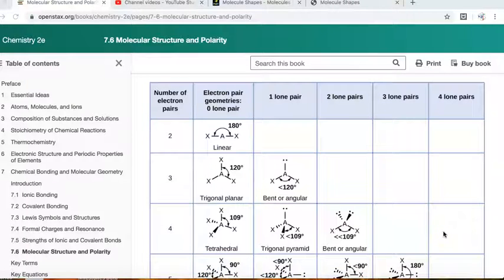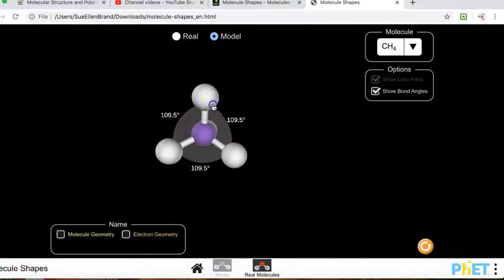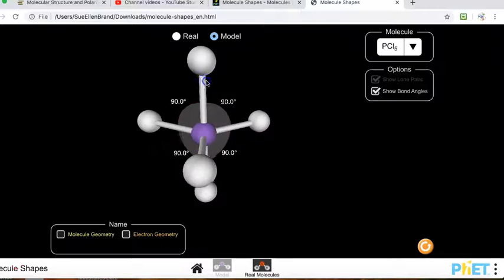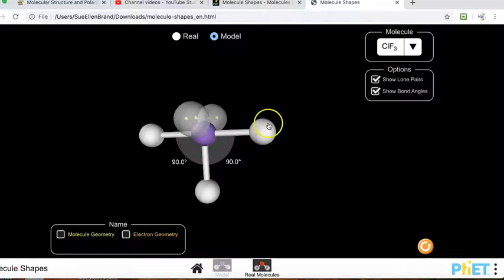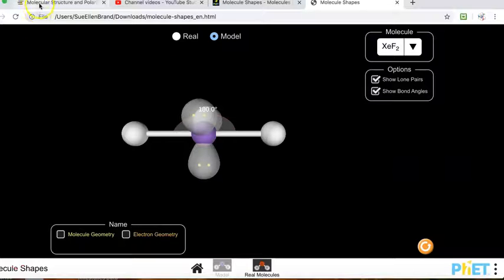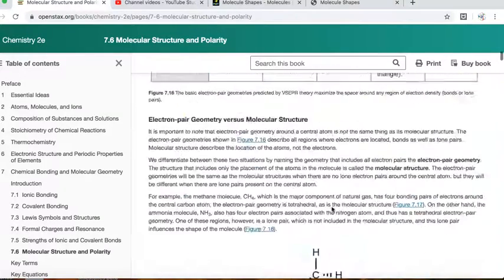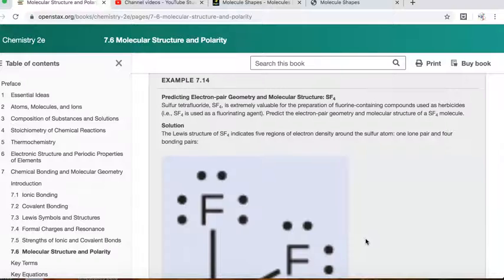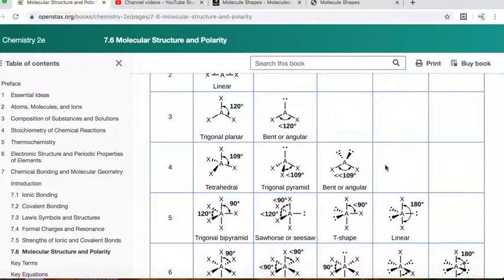Chapter 7.6b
Molecular Geometry